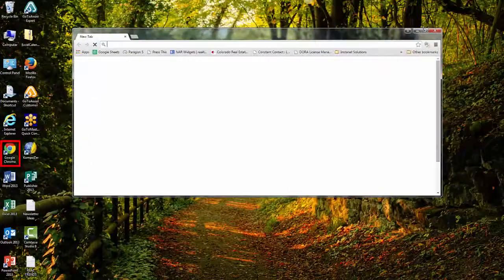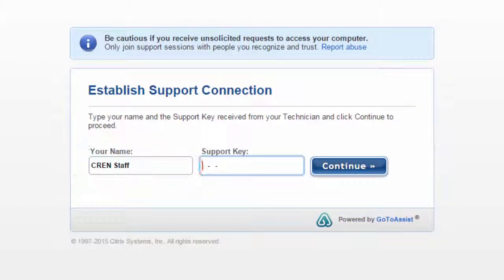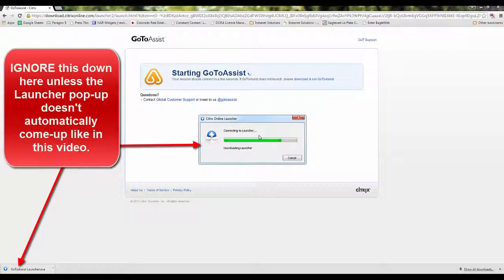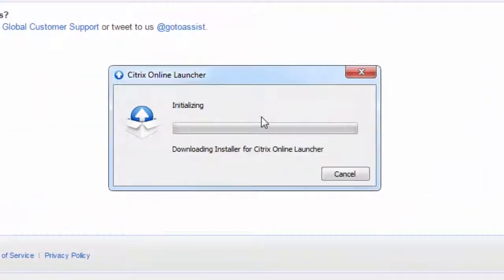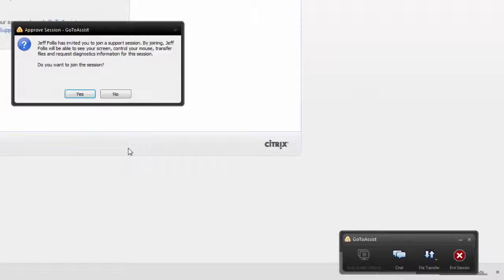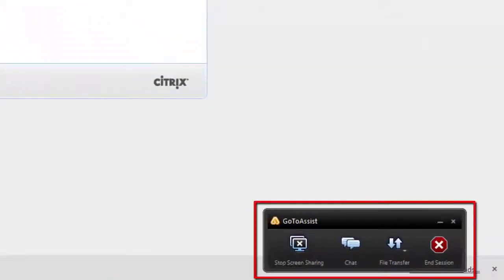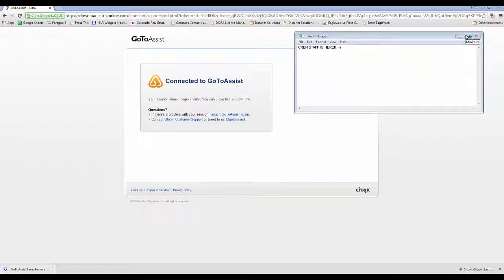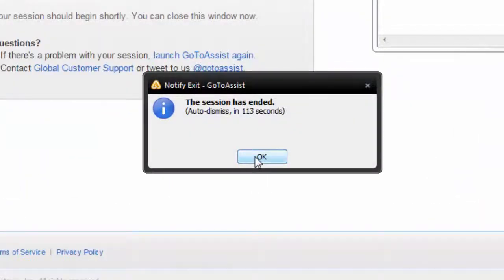GoToAssist with CREN Staff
Sometimes there's circumstances where the CREN Staff will need to see your screen in order to assist you. We will use a program called GoToAssist. Here's what you can expect.